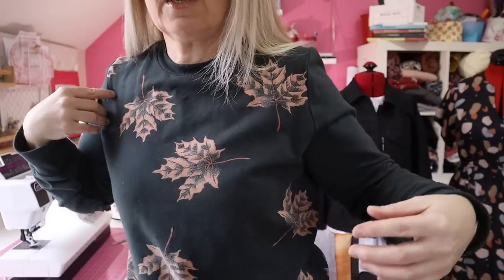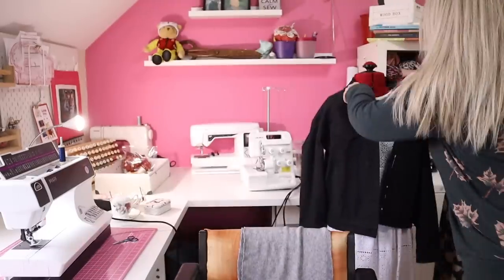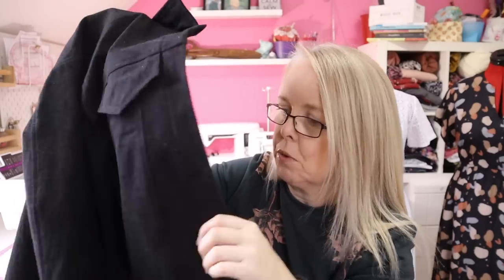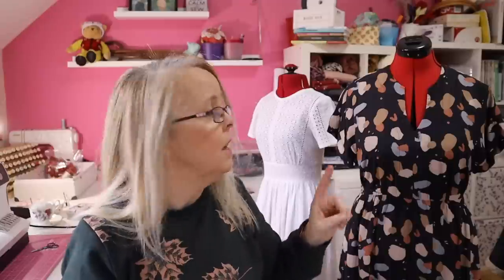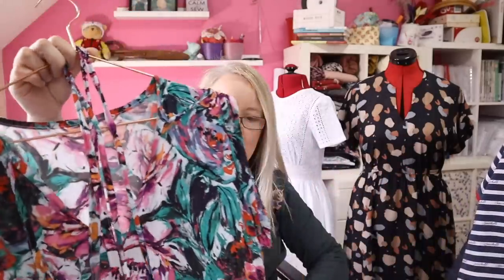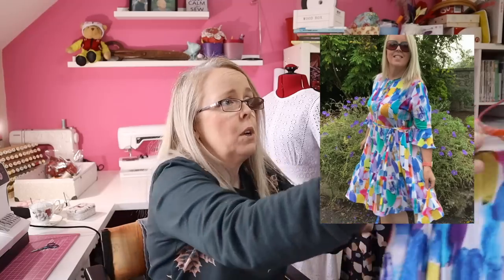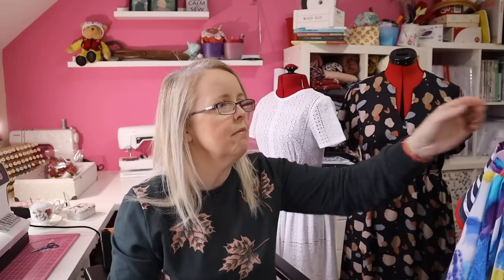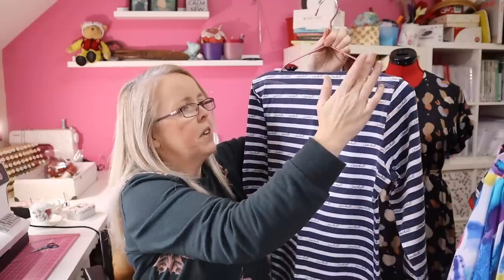Sewing Vlog- My favourite sewing makes of 2021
Hello everyone,

This is the stain remover I used on the lovely Billie

In this vlog I mentioned the following patterns

Tilly & the buttons- Billie

Stylearc- Stevie Denim jacket

Nine Southbank sweater dress

Chalk & Notch- fringe dress

Ninalee- Spring Dress

Atelier Jupe- Frida blouse

Here is the link to the facebook PinkDoorMakers Group.

Andrea